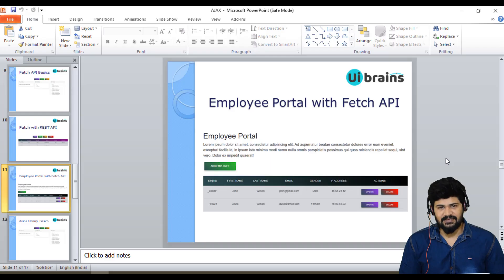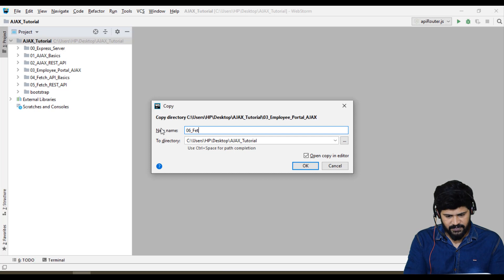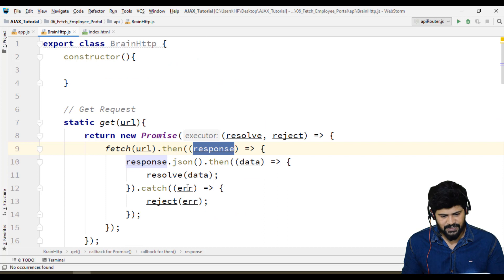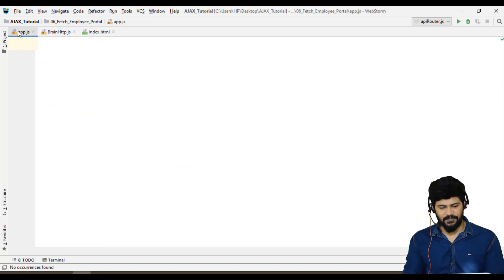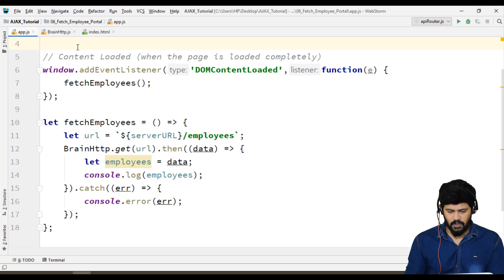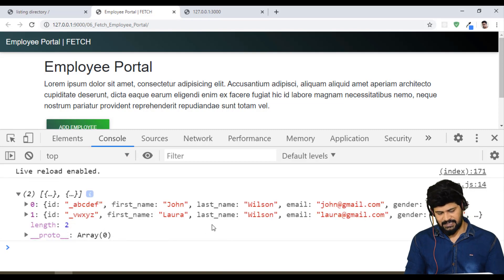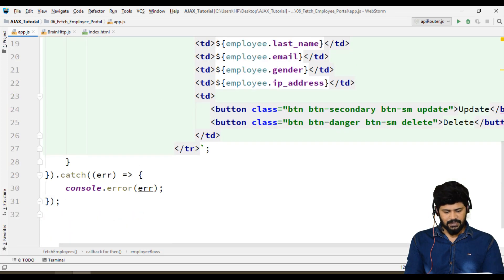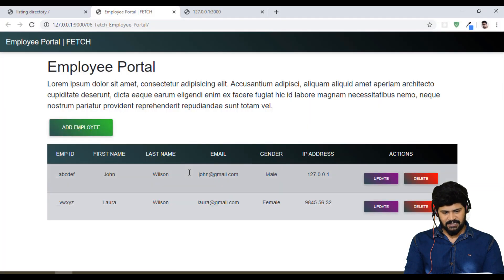18. Employee Portal Application 1 with Fetch API | AJAX Tutorial | UiBrains | NAVEEN SAGGAM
18. Employee Portal Application 1 with Fetch API | AJAX Tutorial | UiBrains | NAVEEN SAGGAM